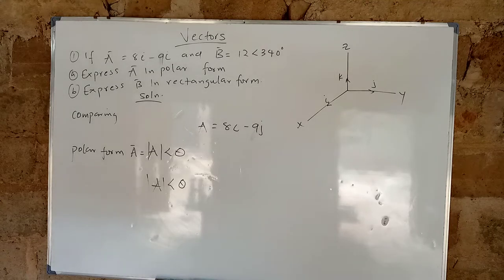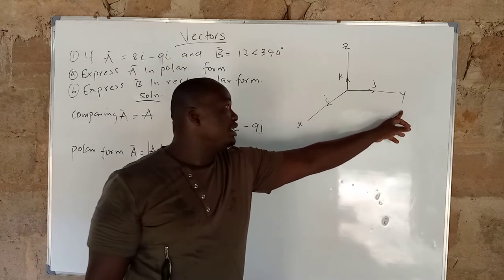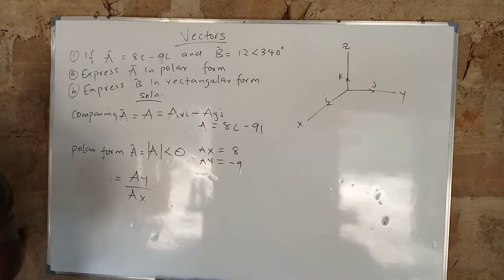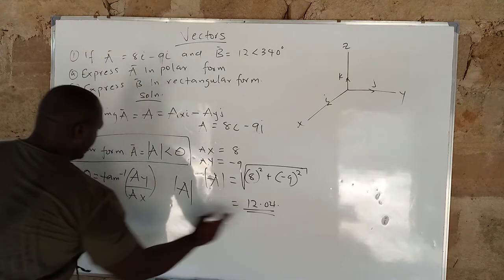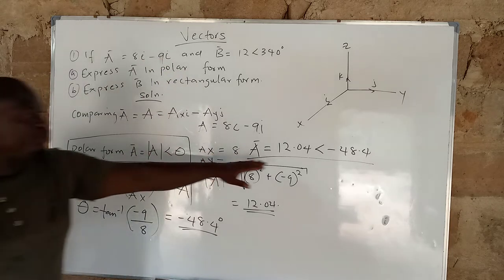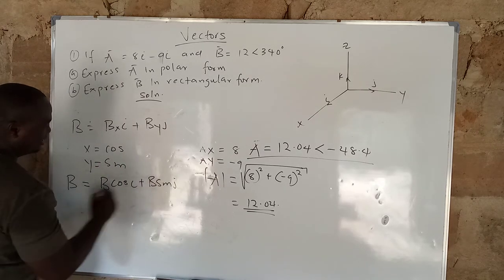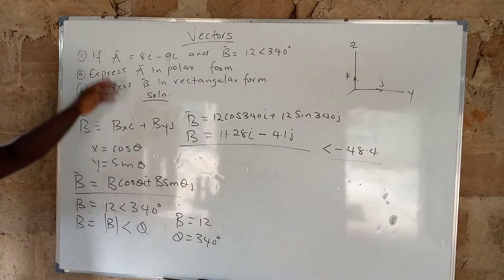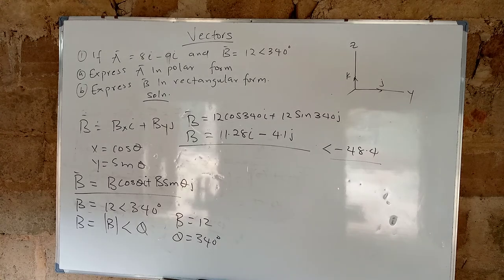HOW TO CONVERT RECTANGULAR VECTOR TO POLAR AND VISE VERSA.